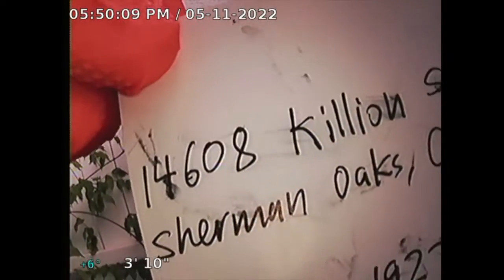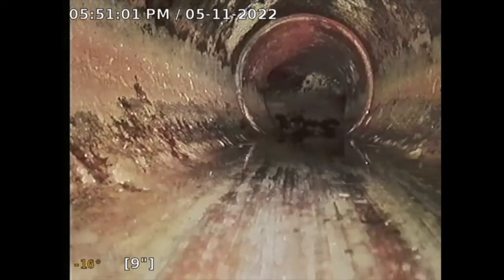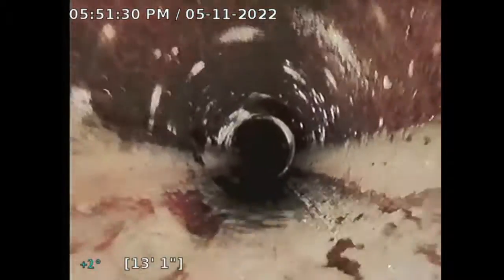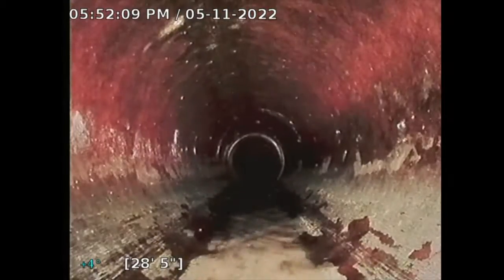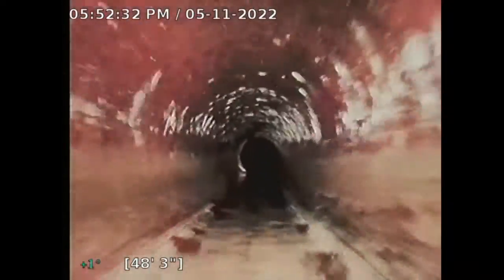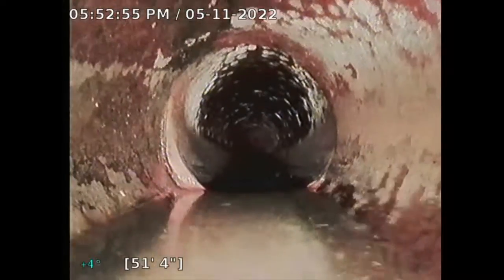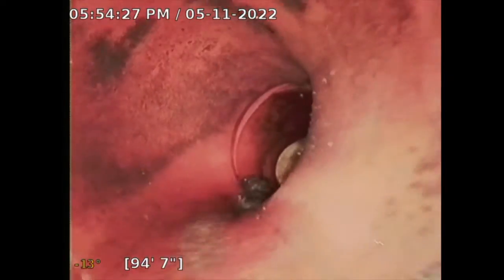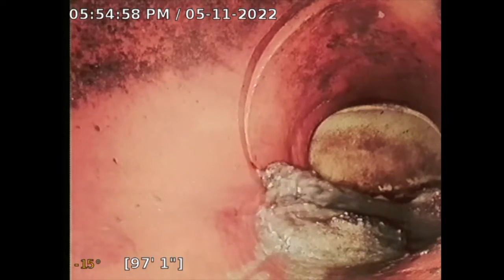14608 Killion St Diagnostic Main Lateral Sewer Inspection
Guardian Home Inspection performing Diagnostic main lateral sewer inspection. Inspector used 4 inch ABS clean out located on west rear of property. The main sewer pipe transitions to Clay as the camera is lateral inside of pipe. The inspector pushed sewer camera north in direction of city street. The main sewer pipe has limited slope with few areas at +5*, the water supply faucet in bathroom (A) was turned on and toilet was flushed to visualize proper flow. The waste water did flow to main city sewer connection as required. The clay pipe that was visible has various clay joints that are off set and or sagging at few areas, offset joints that are present may not cause issues. The repair would be to do spot repairs and fix joints which would be considered an over reach for a minimal issue like joints that are offset. The camera was pushed to city saddle connection, the clay pipe directly before city connection has visible concrete joint material that may have seeped into pipe when pipe was installed. The material appears to be solid and may not cause any issues. The camera was retracted and sewer inspection was completed.